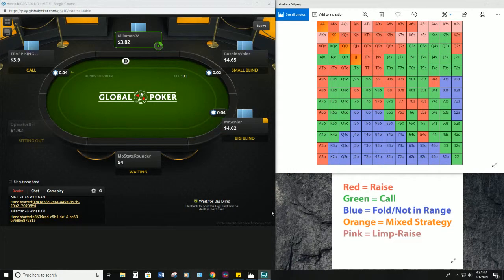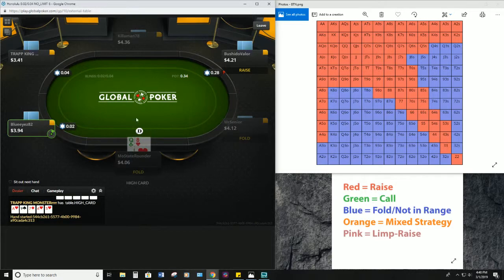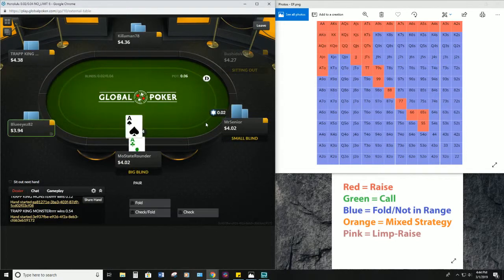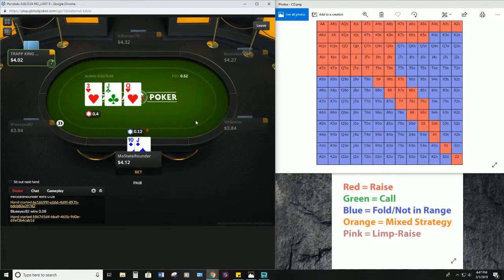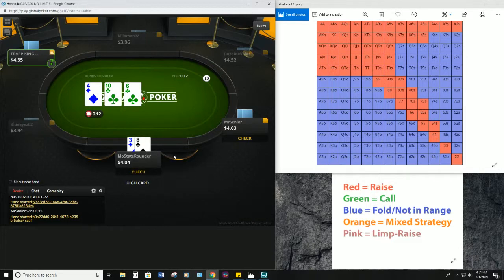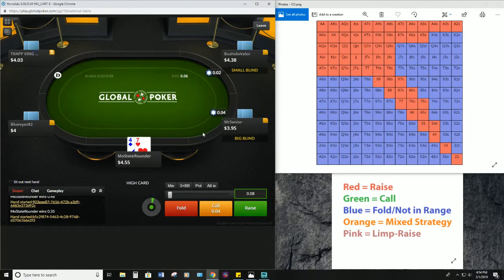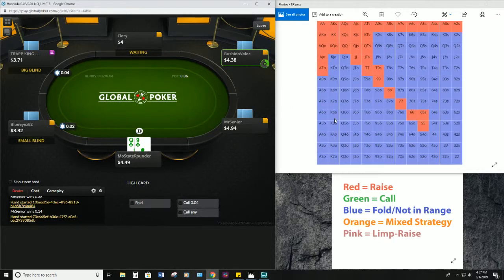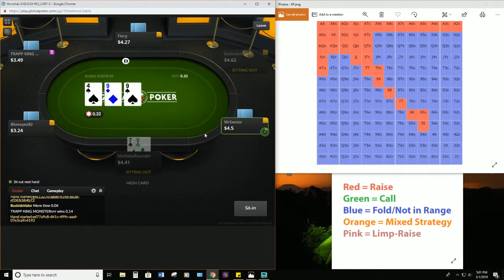Poker Vlog 2019 / Poker Ranges for Beginners / Explained / By Position / Practice / Chart / 6-Max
Poker Ranges for Beginners / Poker Ranges Explained / Poker Ranges By Position / Poker Ranges Practice / Poker Ranges Chart / Poker Ranges 6-Max

New Recent 2019 Poker Vlog Session 2 - Poker Cash Game Strategy Low Stakes - Texas Holdem Strategy Advanced - How To Play Multi Table Tips for Beginners - Poker Hands Ranking Review to Play - Poker Bankroll Management Challenge Guide, Instructions, Tips, Tutorial, Strategy for Beginners, Intermediate, and Advanced Players Youtube Video - We go over some No Limit Holdem preflop raise first in ranges (RFI). One table NLHE 6-max action to keep things simple while we explain ranges for each position in 6-max No Limit Hold'em.

Poker Vlog ep 2 - Global Poker Multi Tabling Texas Holdem Cash Game Strategy Low Stakes Ranges Guide Tips 2019 - global poker review tournament real money cash game strategy tutorial, guide, global poker how does it work?

Watch to the end to see how much profit we make on the session. Can we find out how to win in online poker in 2019? Plenty of action here on Global Poker. Learn poker basics and Texas Hold'em strategy. This is the real old school gaming. We are playing card games for money currently at 2c/4c 6-max.